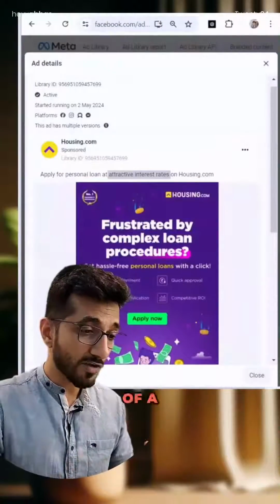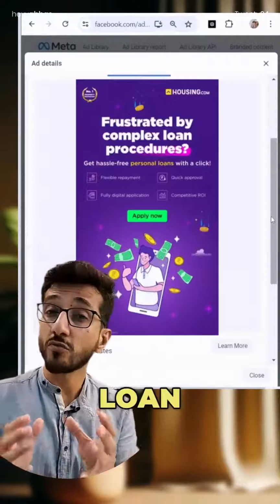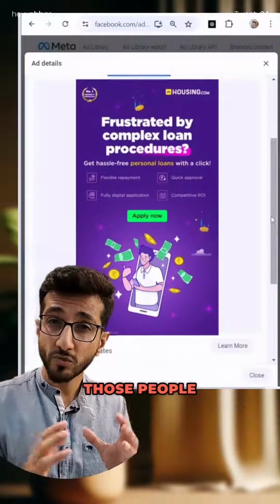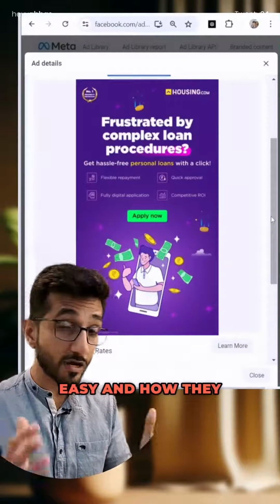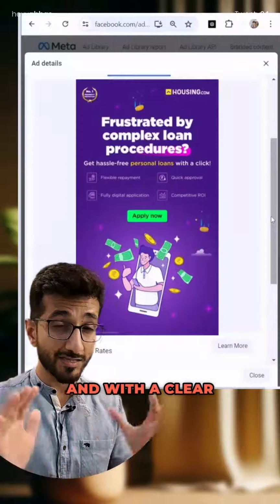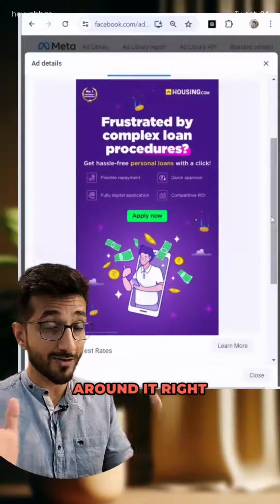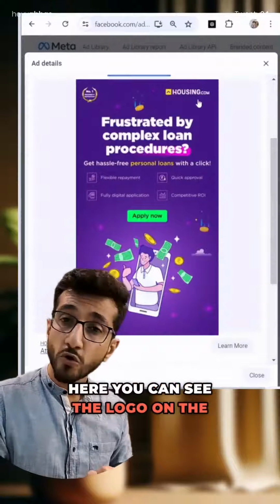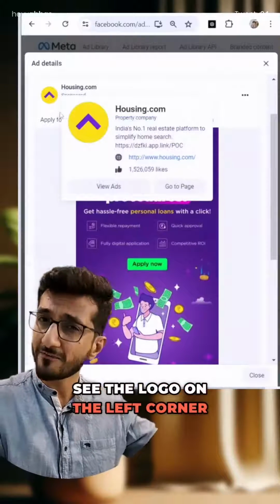Dissection of a Personal Loan Ad | How do ads get you to click? 🤔 | Part 6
Part:6 Let's make your ads better.

Ever wondered how ads get you to click? 🤔 I just broke down a personal loan ad, and it's all about pain points, hidden benefits, and smart visuals!